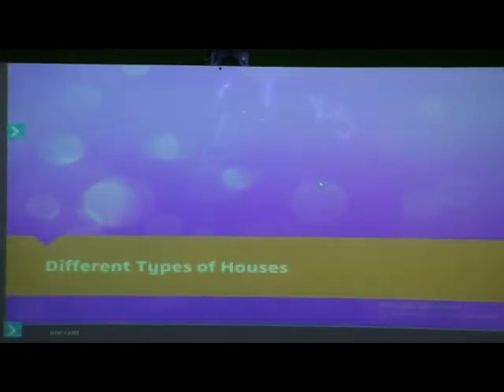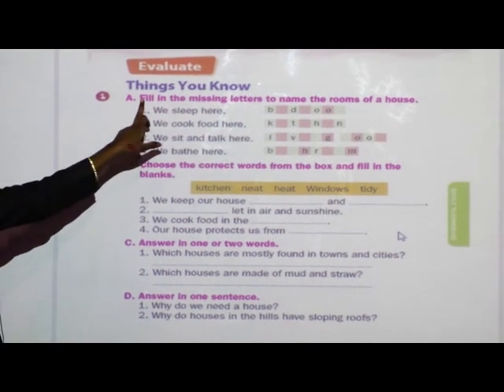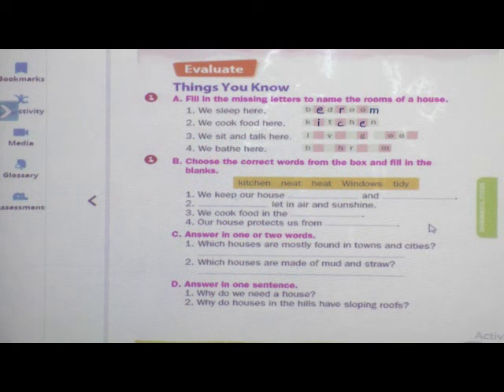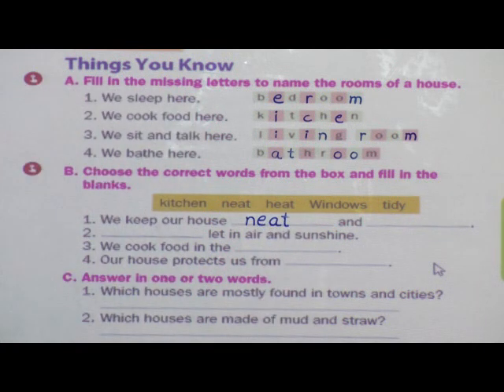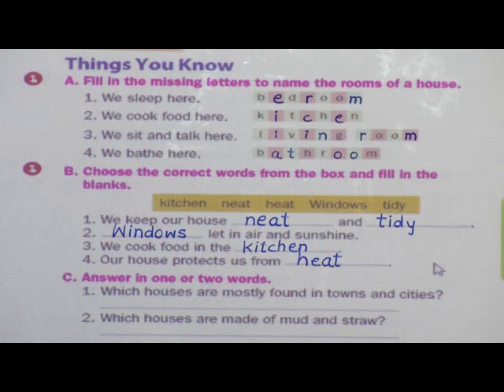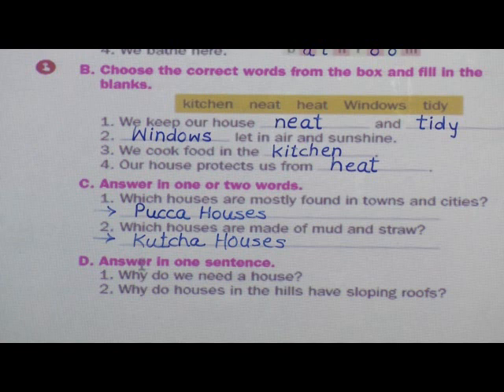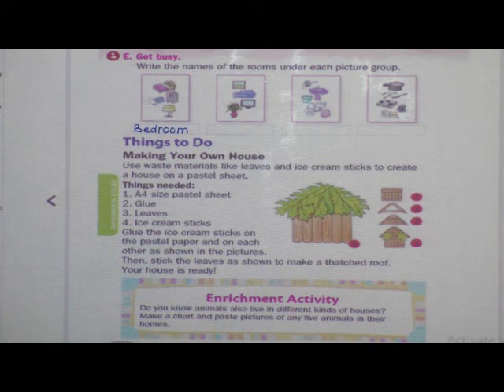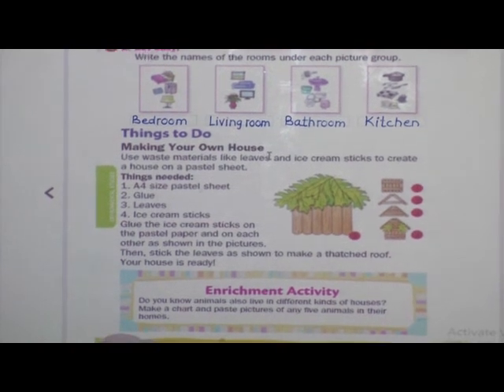1 epi 29, std 1ST , sub EVS, lesson AT HOME EXERCISE